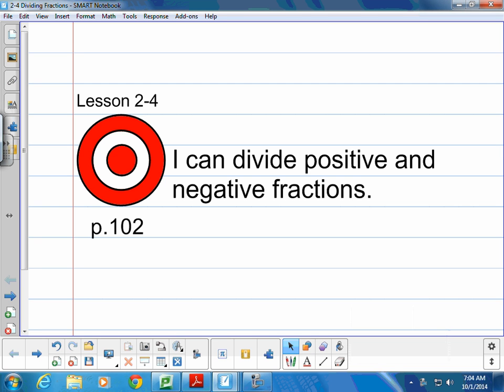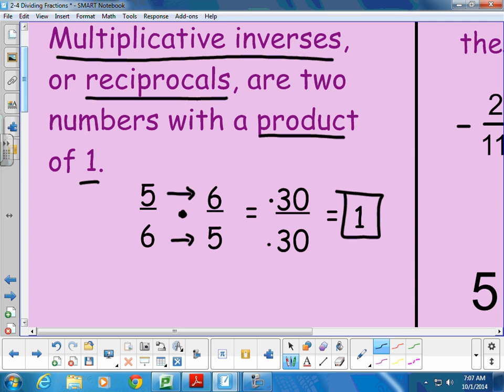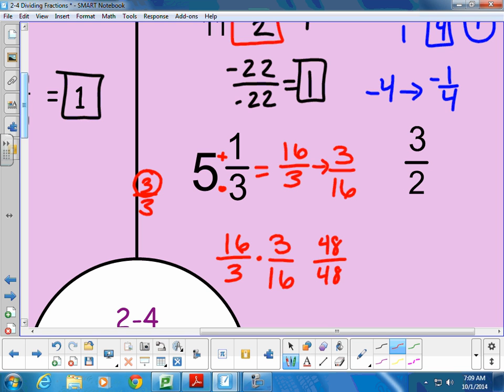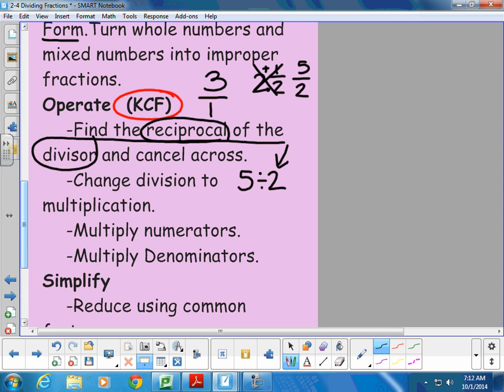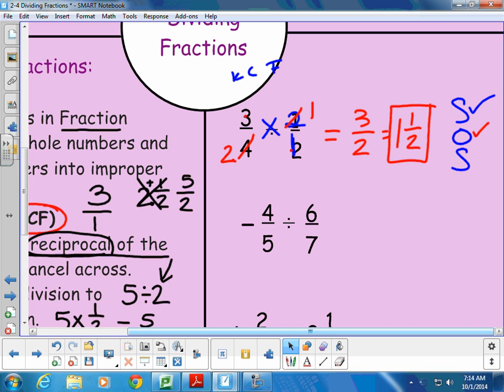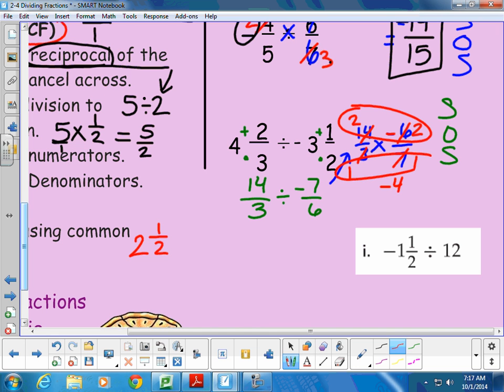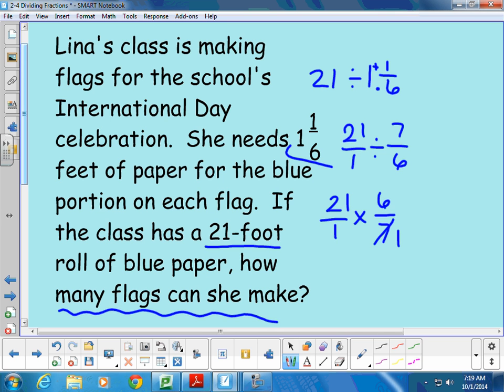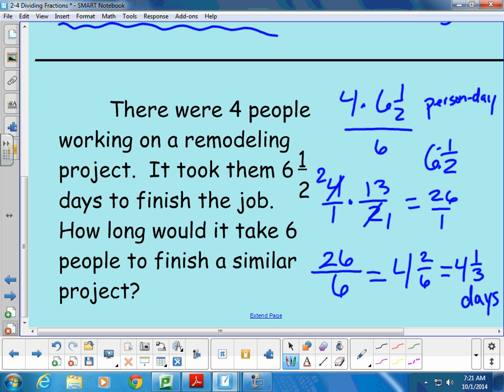2 4 Dividing Fractions